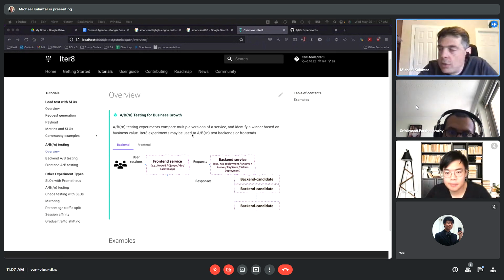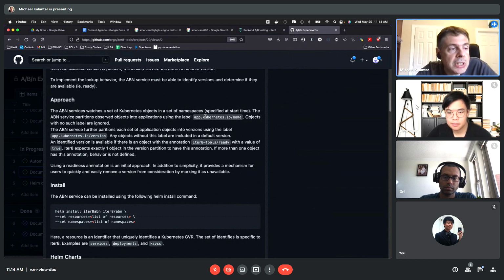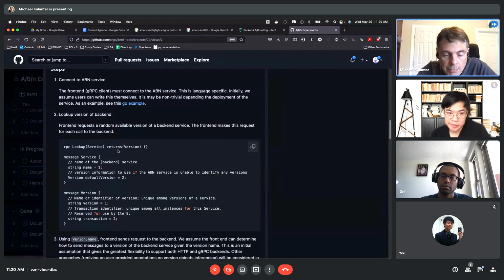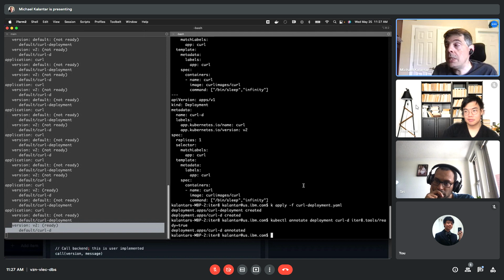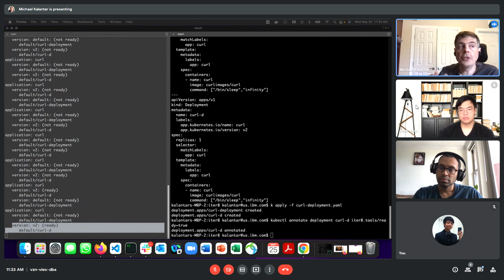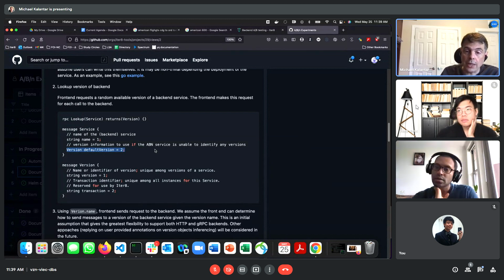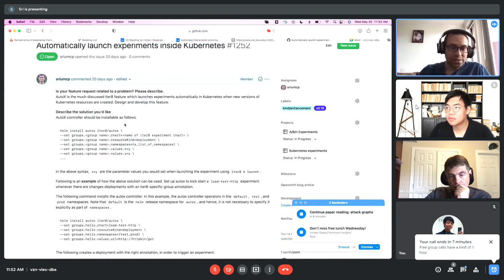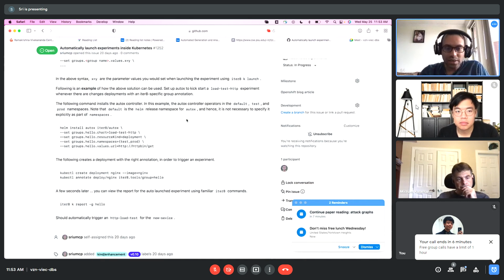Iter8 Community Meeting - May 25th, 2022